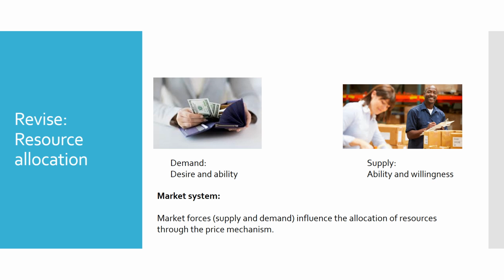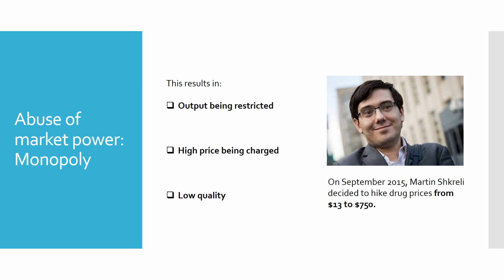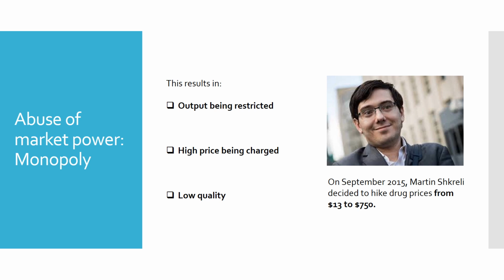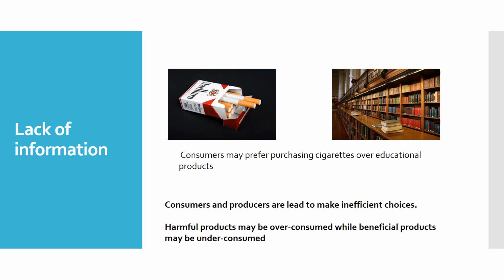IGCSE GCSE Economics 5 Market Failure